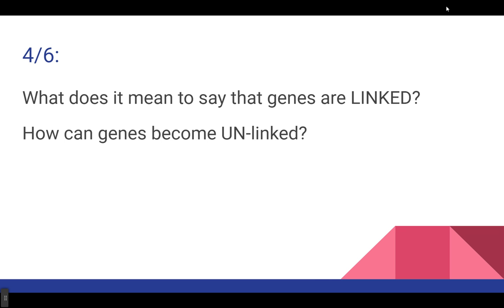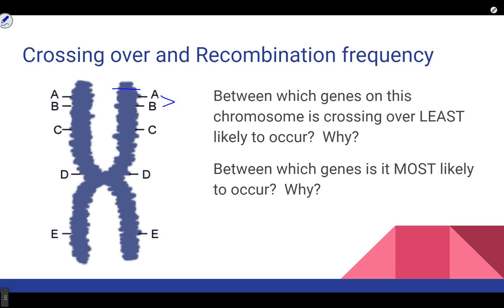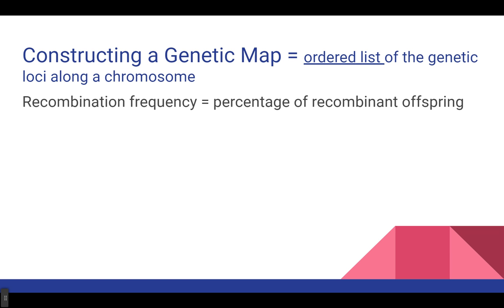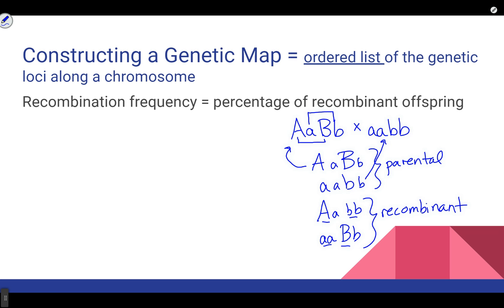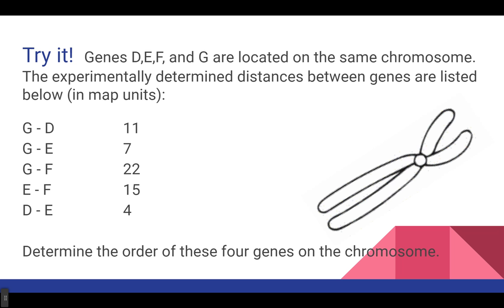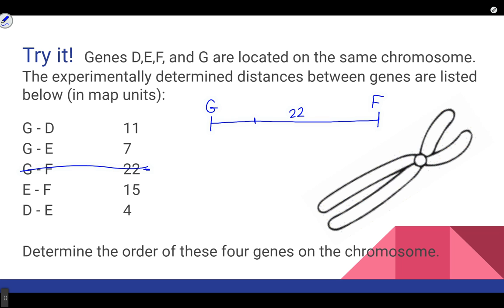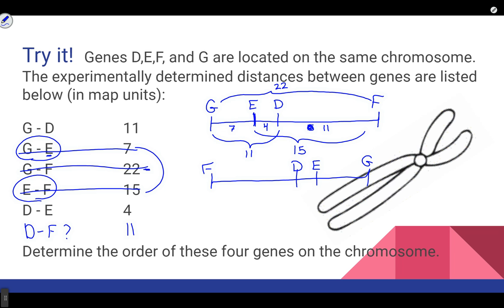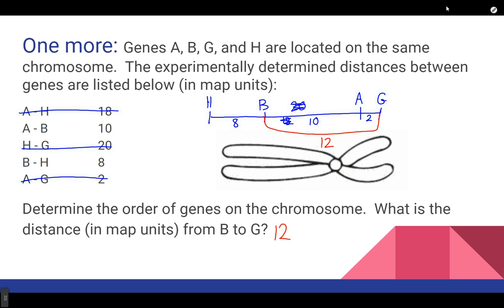4/6 Linkage Mapping